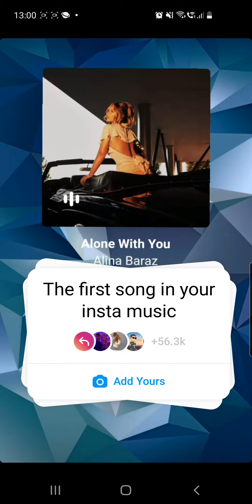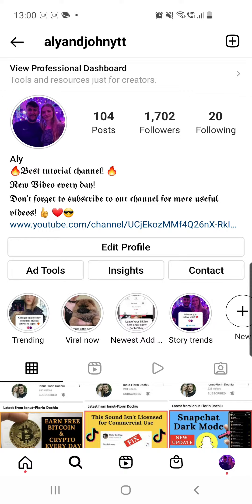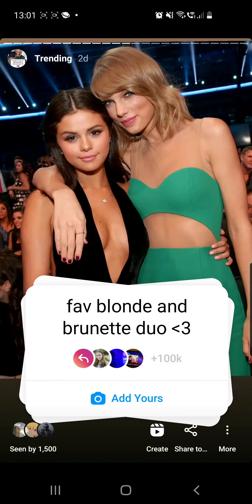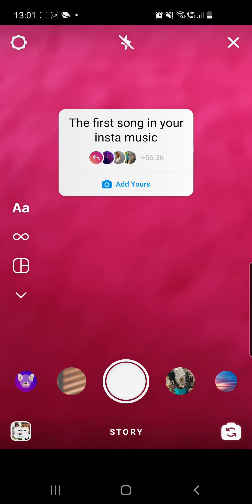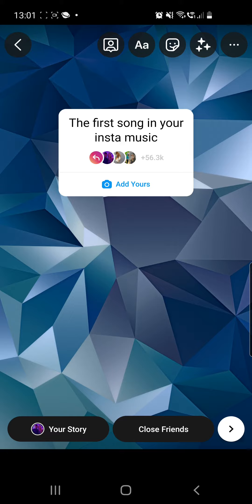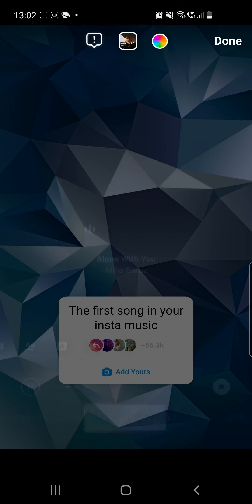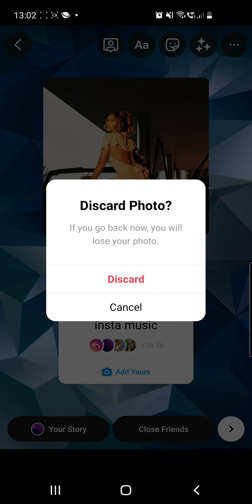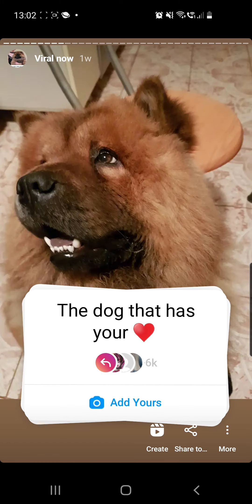The first song in your Insta Music Instagram Chain Story | Add Yours Viral Sticker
Working 100%! Super Easy tutorial!!! In this video I'm showing you The first song in your Insta Music Instagram Chain Story | Add Yours Viral Sticker ! You just have to follow the steps in the video! We are just two students who are trying to make a living from youtube! Have a great day! 👍

Also you can check this video on We'll Plant 1 tree for every pet picture Instagram Chain Story :